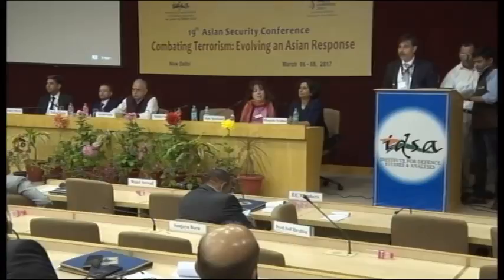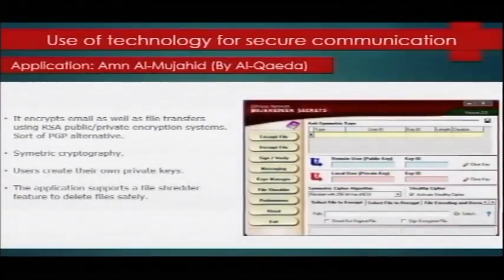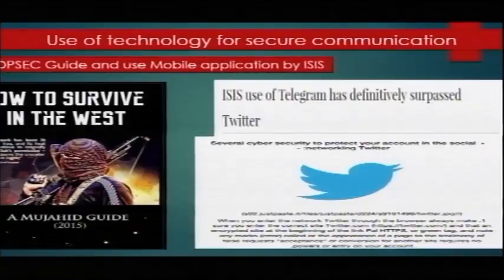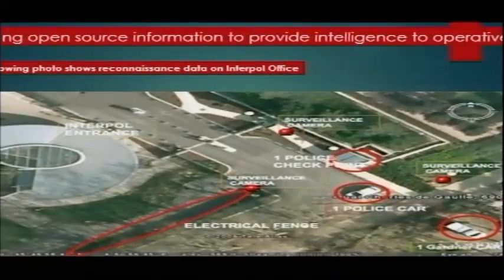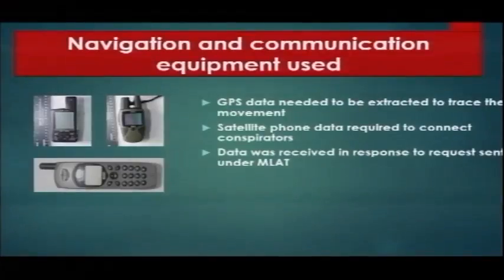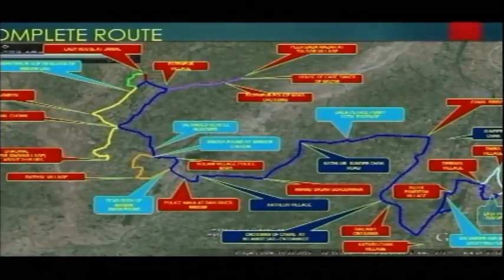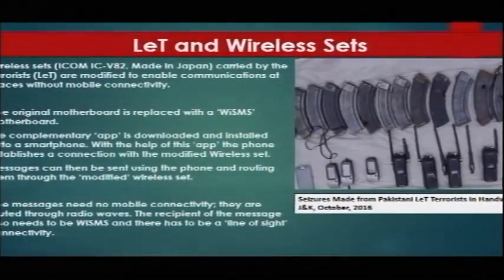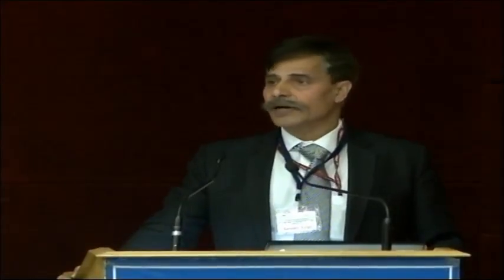Mr. Sanjeev Singh: Online Radicalisation and India’s CT efforts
19th Asian Security Conference - Combating Terrorism: Evolving an Asian Response

Mr. Sanjeev Singh, Addl DG (anti-Naxal Operations), Madhya Pradesh Police

Subject: Online Radicalisation and India’s CT efforts